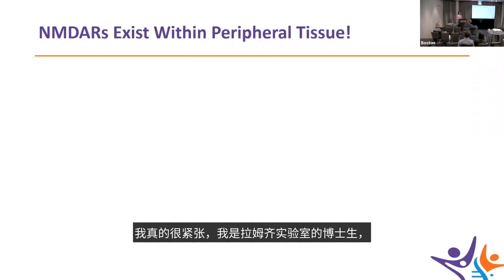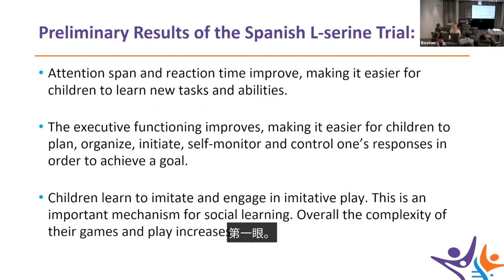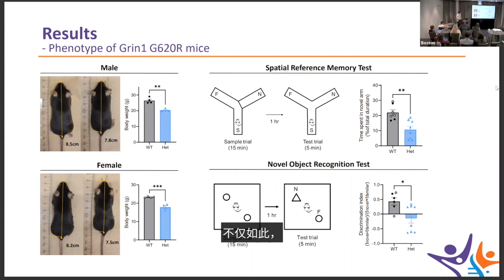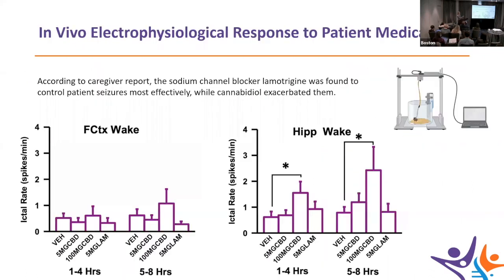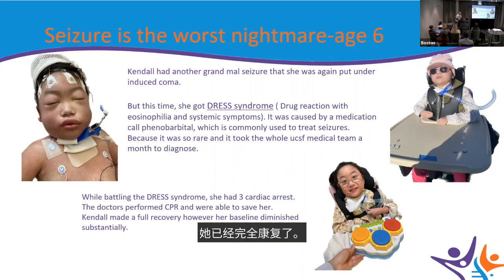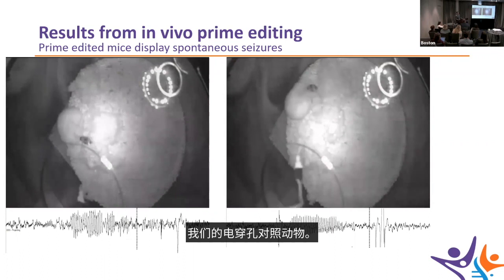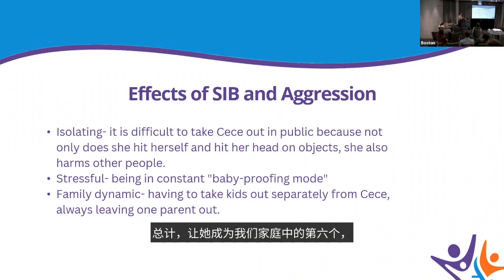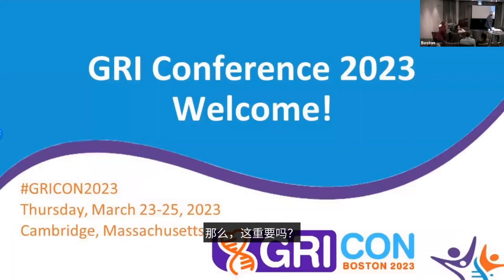GRICon 2023 海报展示（附中文字幕）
我们喜欢小科学！加入我们，参加这些激动人心、简短的研究海报演讲和家庭海报演讲！